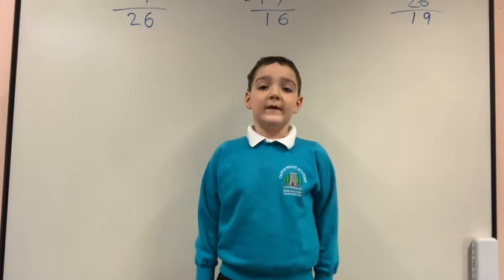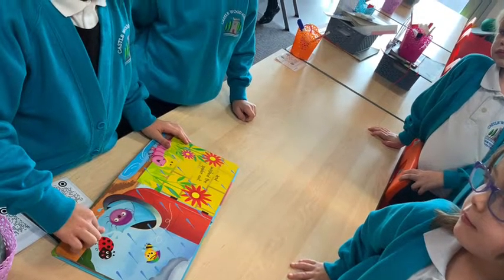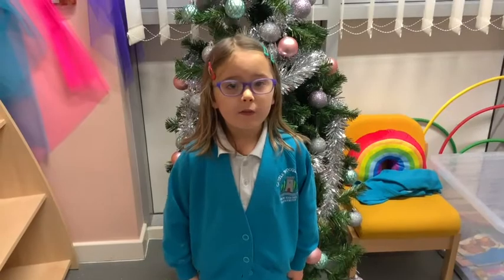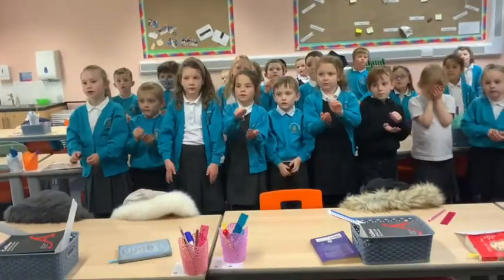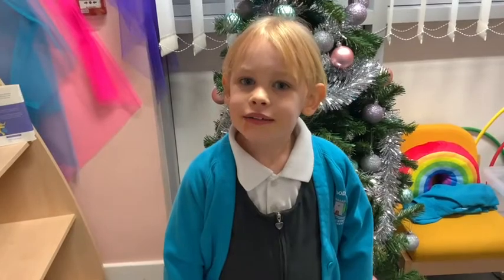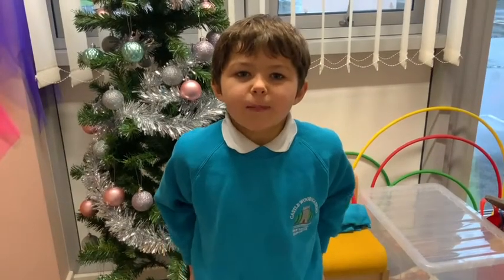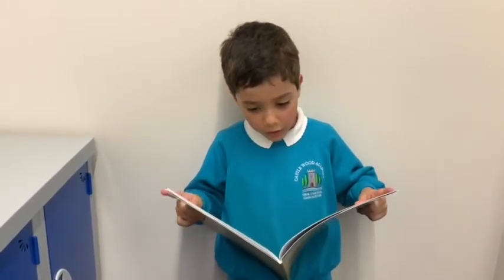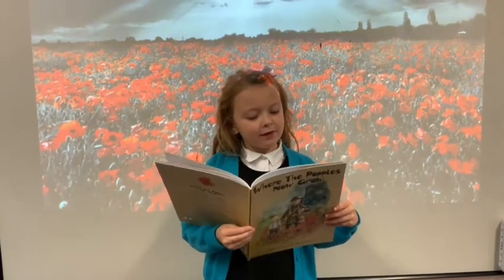2LS’ class assembly Friday 4th December 2020